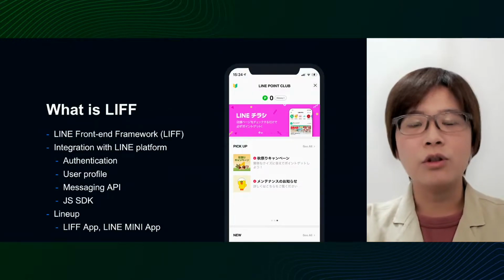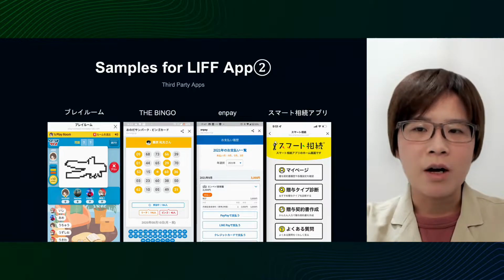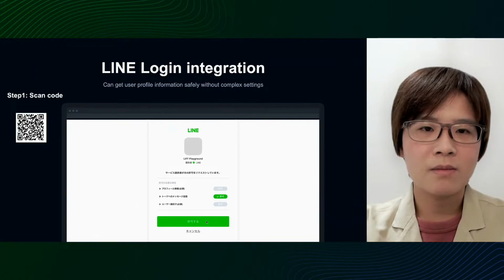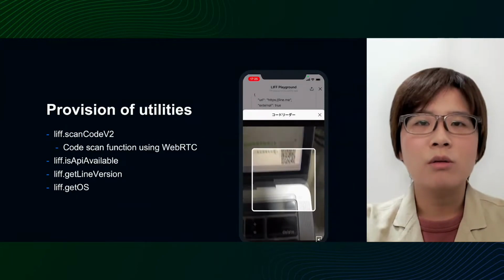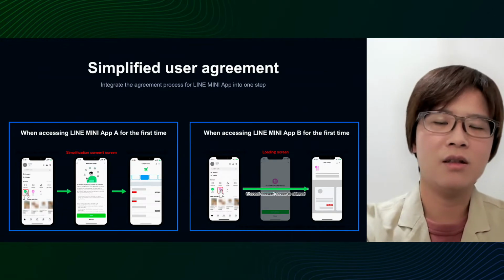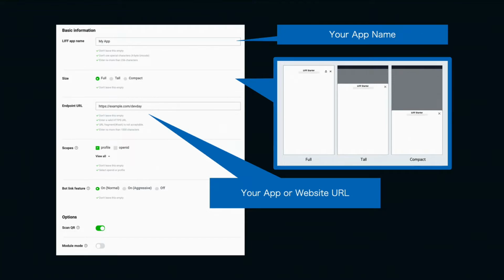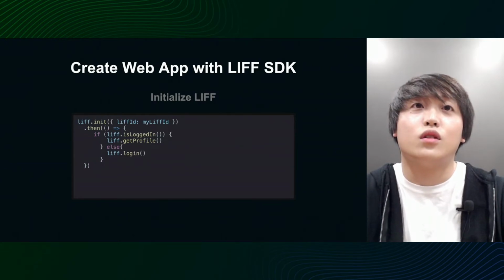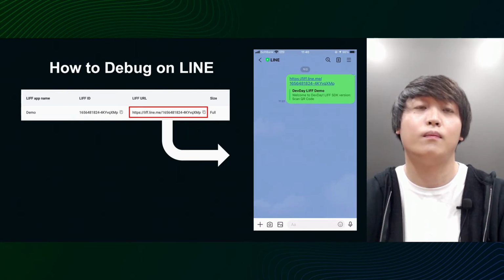Introduction to LIFF/LINE Mini App - Characteristics and Practical Development - 2021 English ve...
Introduction to LIFF/LINE Mini App - Characteristics and Practical Development  - 2021 English version -

Developer Product
LINE Front-end Framework (hereinafter called LIFF) is a platform to create web applications linked to LINE. The incorporation of LIFF SDK in web applications enables to create LIFF and LINE MINI App (web application run on LIFF) using the functions and information of LINE.
In the presentation in the first half of this session, I will introduce the overview, characteristics, best practices, etc. of LIFF and LINE MINI App. In the second half, I will explain how to develop actual LIFF apps and the development procedure from the viewpoint of front-end developers.
The contents will be useful for those who "want to create web application linked to LINE but do not know where to begin. Please join us.

■ Speaker
Ching-Wen Hu
LINE / Developer Product Management team / Project Manager
Hu Ching-Wen joined LINE as QA in 2016 and became project manager in 2020. Currently, Hu is in charge of products for developers such as LINE Login and LIFF SDK. Hu enjoys watching the concert and listening to music.

Taiki Ikeda
LINE / Front-end Dev7 / Front-end Engineer
Taiki Ikeda joined LINE in April 2021. Ikeda is engaged in the developments of LIFF SDK and LDSG (design system of LINE). These days, Ikeda is crazy about the game "DdD."